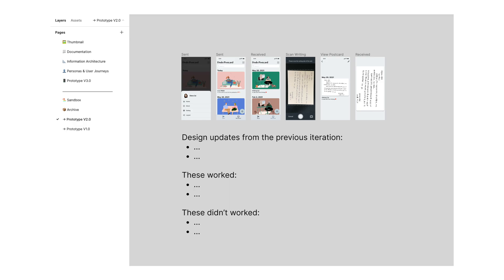What to expect from a UX design job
This video is made for any one who’s working to become a UI/UX designer. I explained 3 things to expect from a ux design job. If you are taking the Google UX certificate courses or a UX design bootcamp, you are on the right track. This video brings out a few points that you may encounter during real life project/ actual UX work but you may not encounter while studying UX so that you can prepare early. These include: designing during Zoom calls, working within design constraints, and documenting your work.

Video break down:
Design in Zoom calls: (0:00)
Work within constraints: (2:34)
Document your work: (4:51)

If you want to learn more about how to document your work in Figma, I have a dedicated video on this topic.